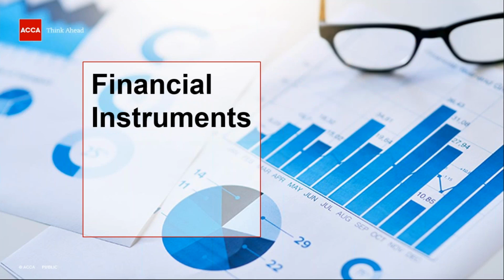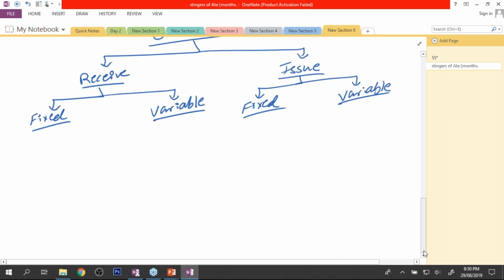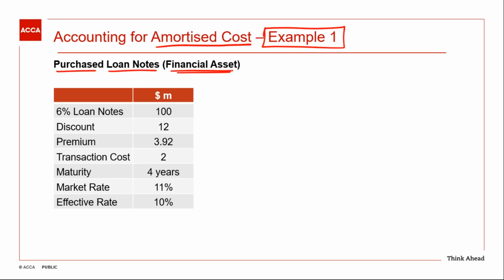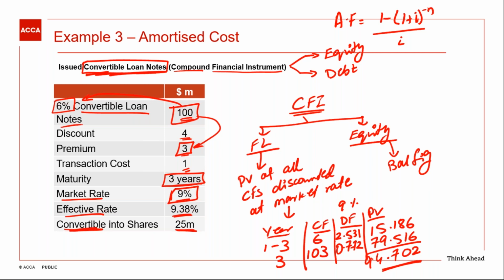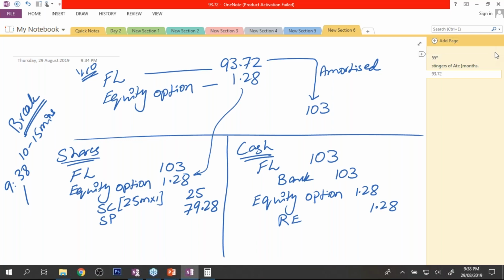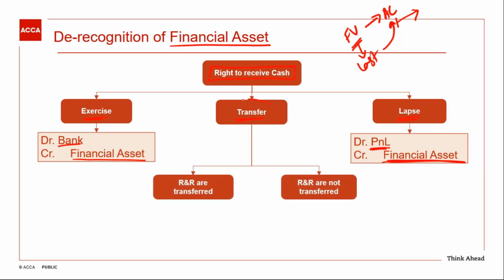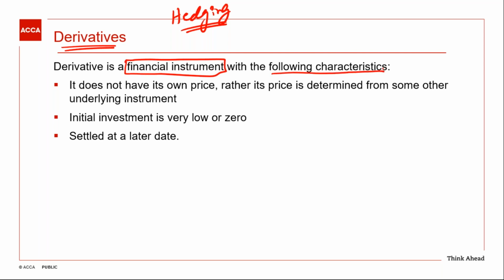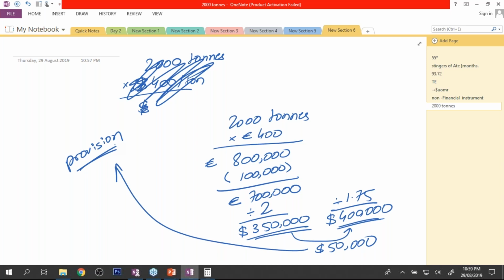Practice to Pass: Strategic Business Reporting (SBR) - Part 4 | September 2019 session